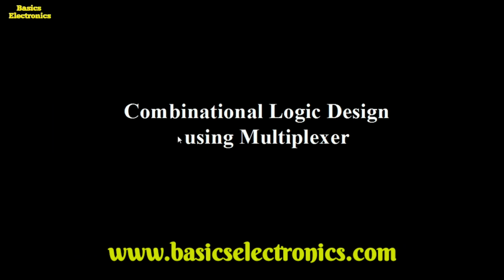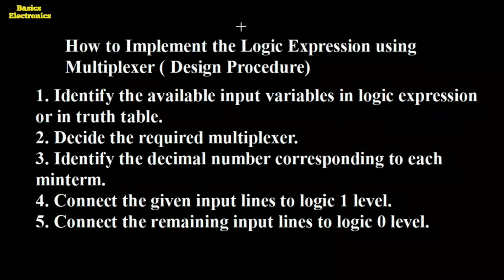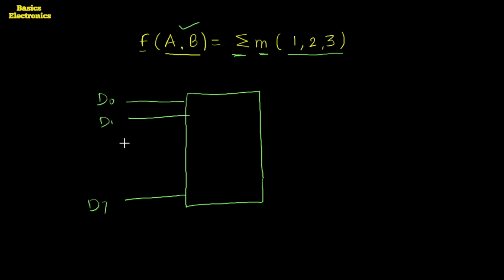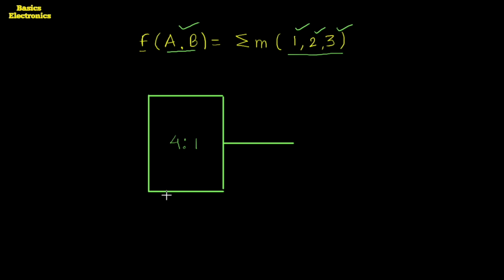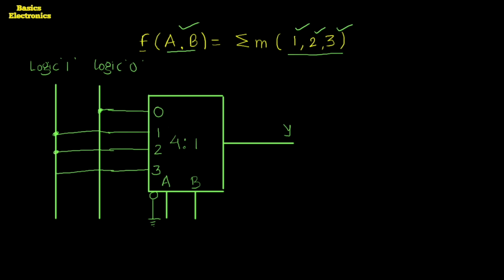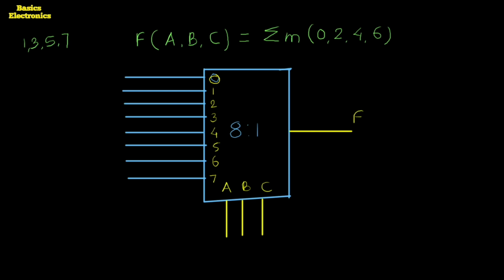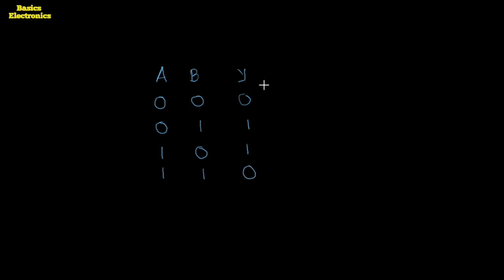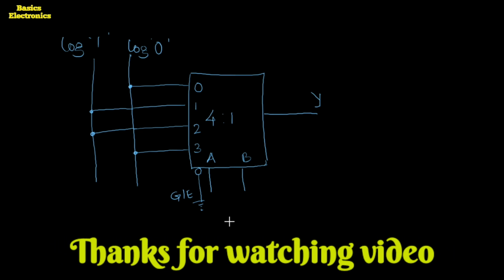Implementation of logic expression and truth table using Multiplexer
The multiplexers are also called as many into one digital ckt. It is having many inputs and only one output. Anyone input can be selected by a set of select input (m) or control lines
      It consists of a strobe or enableinput line used to cascading of multiplexers. There are sn-1 select lines used to select any one input data line from n  input lines. And it has only one output line.
     The mux is like the data selector switch it is used to select any one data line from the various data lines.
 The set of select lines are required is given by 2*m =n so it means 2select lines are required to select any one line from 4 lines this mux is called 4:1 mux.
Advantages of using multiplexers
1. Simplification of logic expression is not required.
2. It minimizes the IC package count (hardware) and the system cost.
3. Logic design is simplified.
In this video How to Implement the Logic Expression using Multiplexer ( Design Procedure) explained in simple language